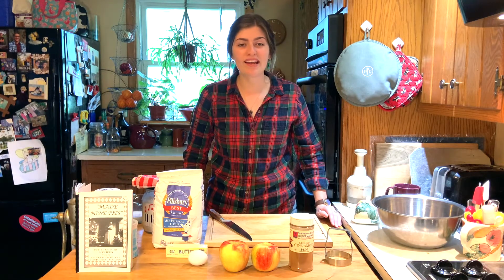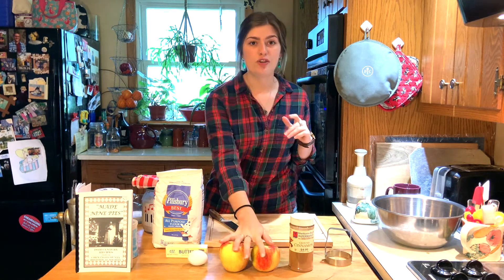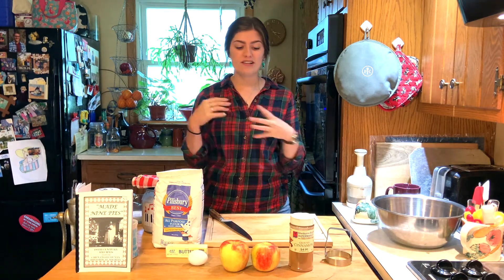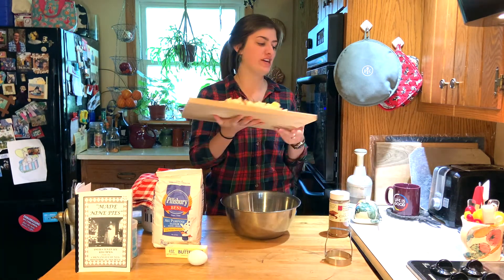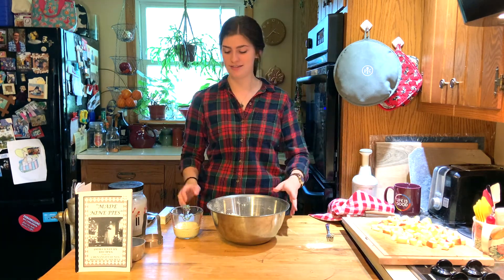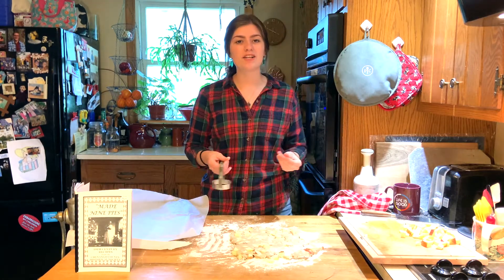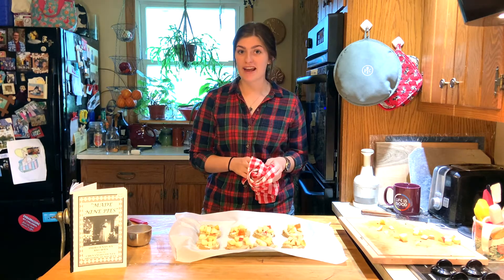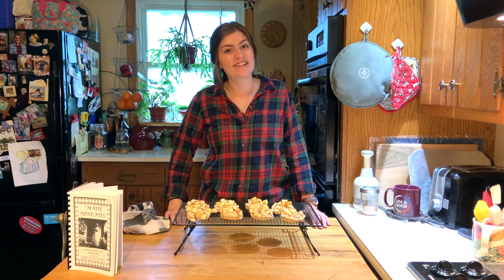Cooking Historically - Apple Biscuits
In this episode of "Cooking Historically," Marie teaches us how to make "Apple Biscuit". The original recipe comes from a handwritten cookbook (ca. 1930), graciously provided courtesy of Dale C. Storms, as part of the "Made Nine Pies" cookbook for sale at the Chenango County Historical Society and Museum.

Recipe Directly from "Made Nine Pies":

Apple Biscuit

2 cups flour
2 tablespoons butter
2/3 teaspoon salt
1/3 cups milk
2 teaspoons baking powder
1 egg
2 apples, pared and diced
4 tablespoons sugar
1/4 tablespoon cinnamon

Mix flour, sugar, baking powder and salt. Work in butter and add egg beaten with milk. Ad 1 1/2 apple. Roll out, cut in rounds, sprinkle with sugar & cinnamon and the other half of apple.